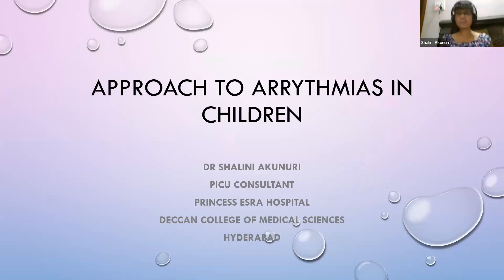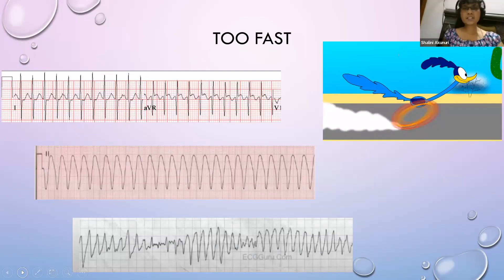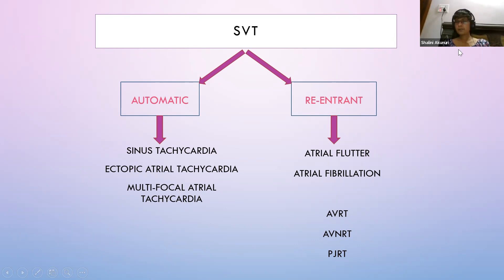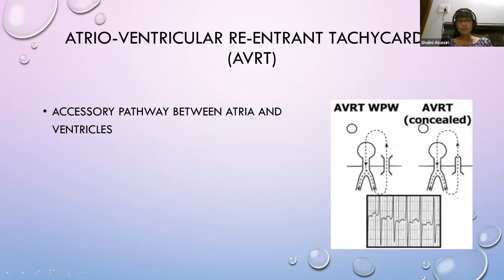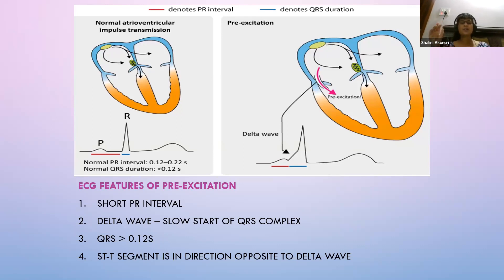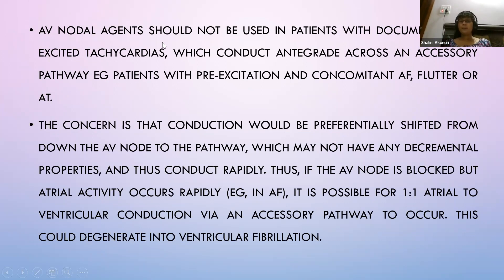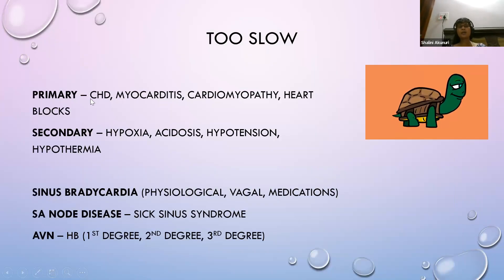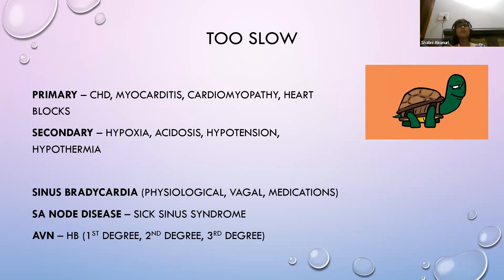PEDITRIC ECG, JUNCTIONAL RHYTYM, PVC. BY Dr Shalini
Peditric ECG  made easy